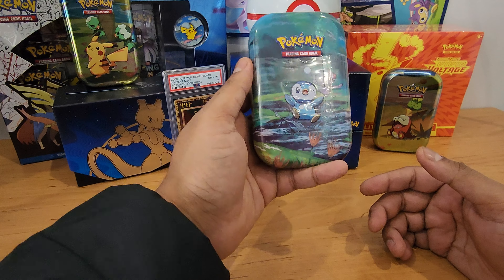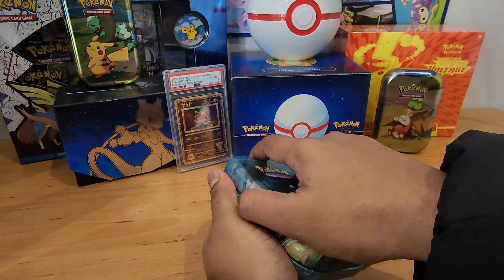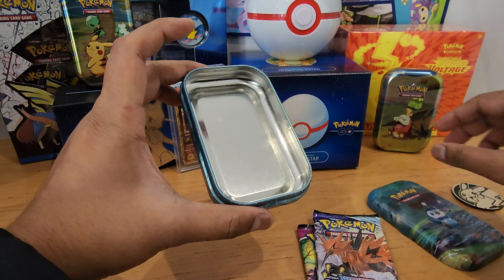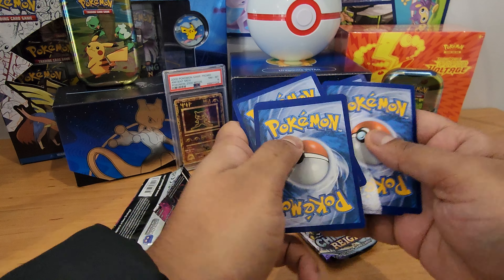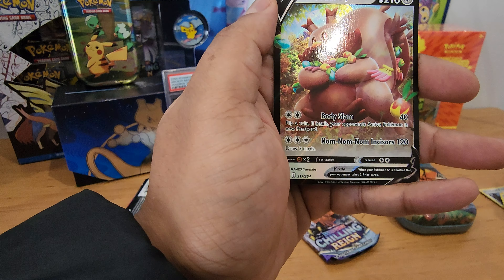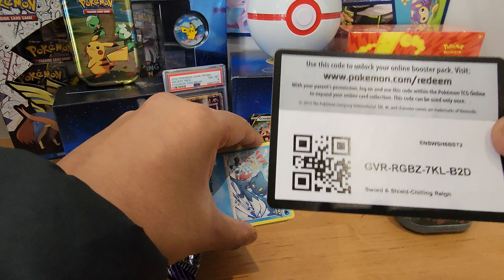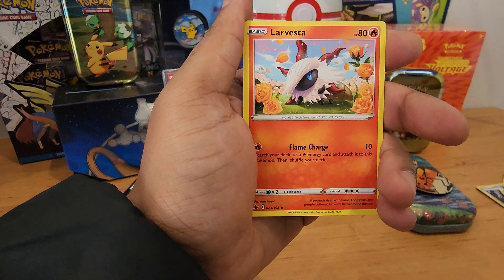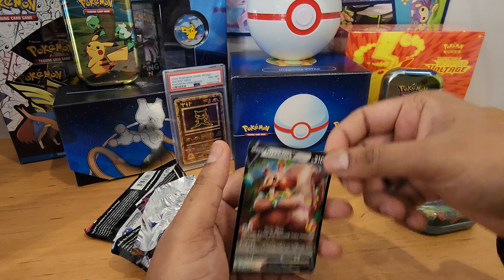Pokemon - Is it good or not?? Sinnoh Stars Tin Unboxing!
Taking a closer look at the Pokemon Sinnoh Stars tin hoping to get those God pulls!